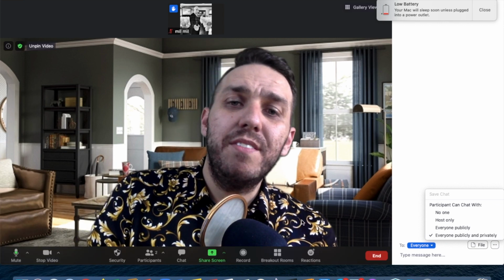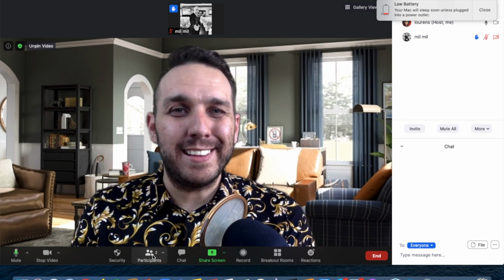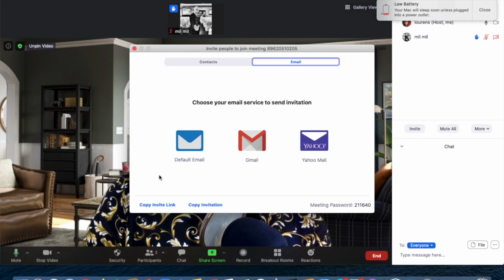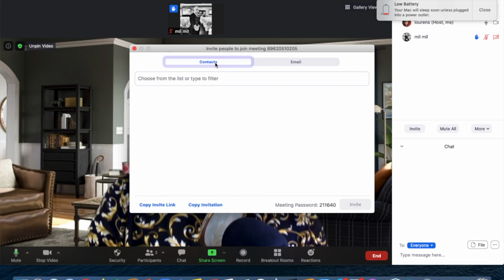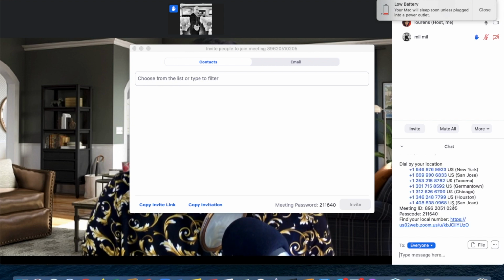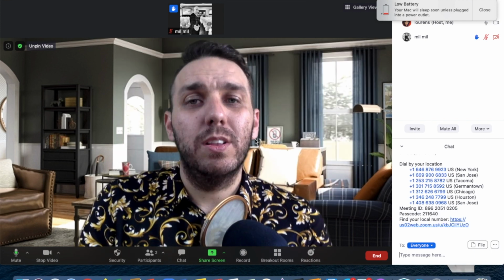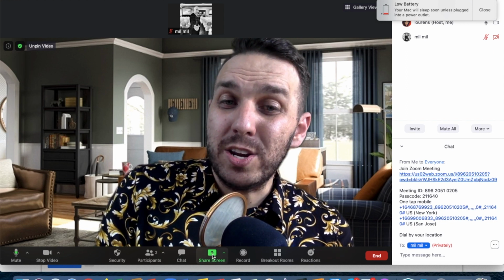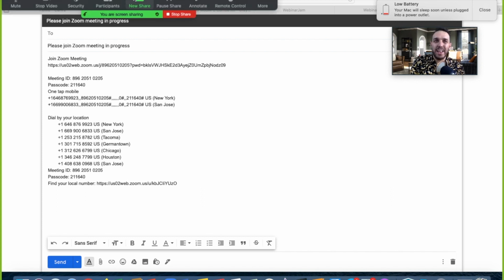ZOOM - Troubleshooting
This video is about Zoom troubleshooting